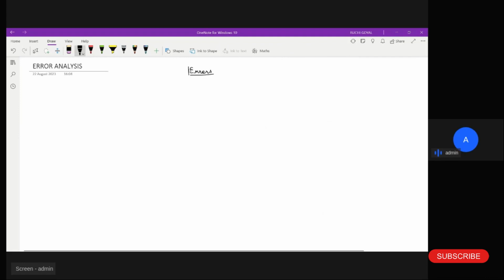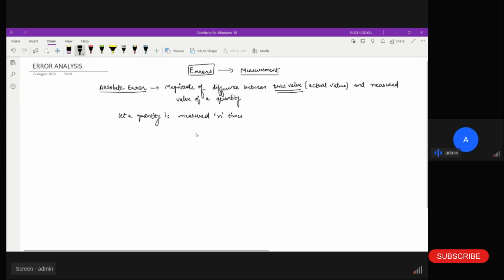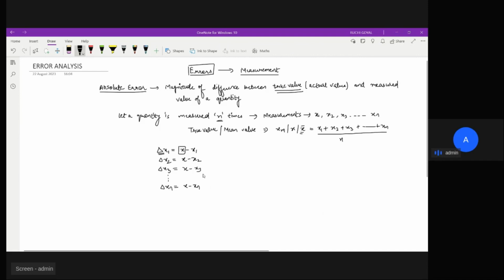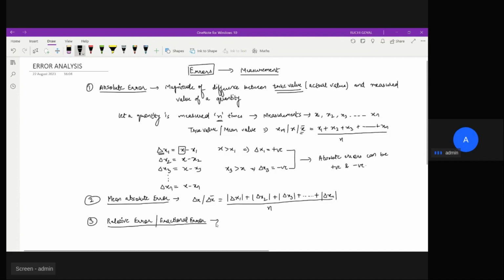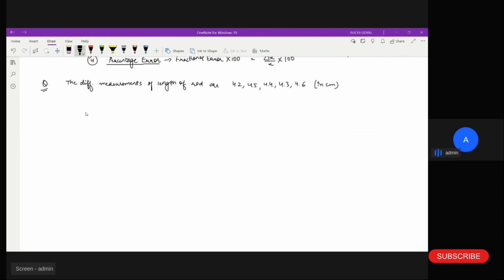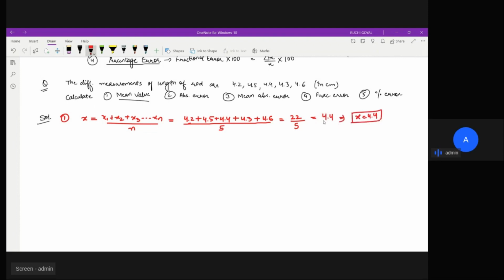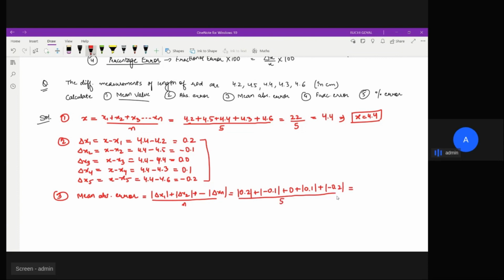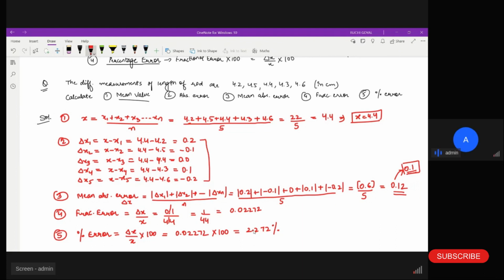Mastering Error Analysis Class 11th: Your Ultimate Guide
Prepare to excel in Class 11 with our comprehensive guide to Error Analysis class 11 for the JEE exam. 📚 In this video, we unravel the complexities of error analysis,  Whether you're a novice or seeking to refine your skills, our expert insights will empower you to navigate the intricacies of error analysis. Join us on this educational journey to boost your scientific proficiency and pave the way for success in your academic pursuits.